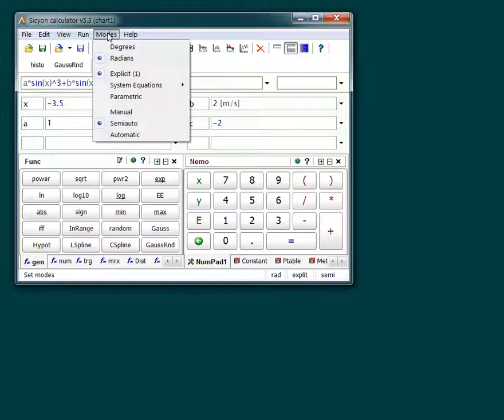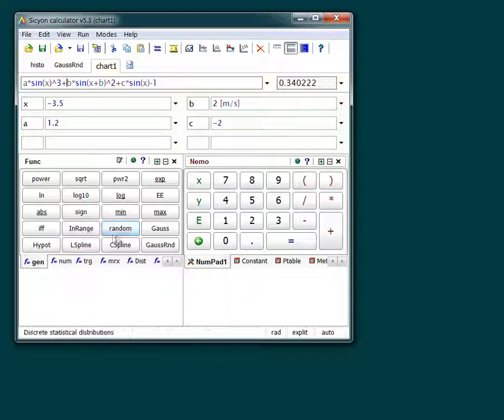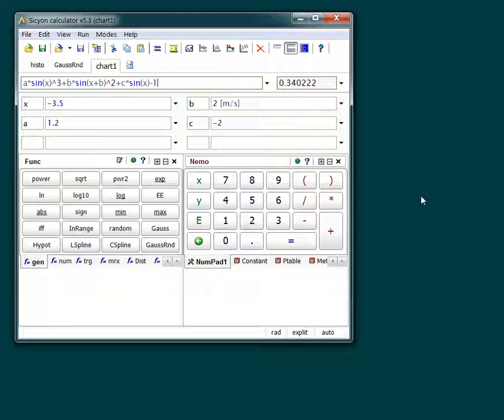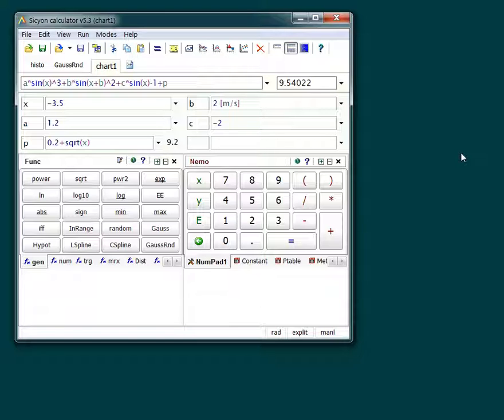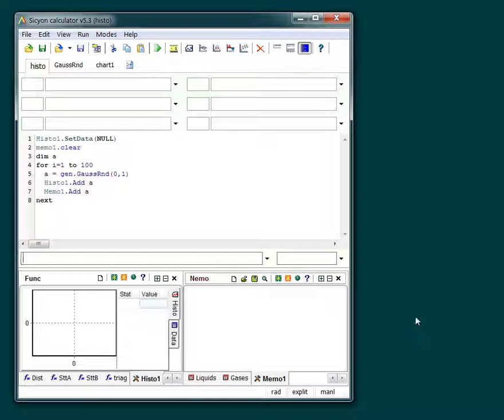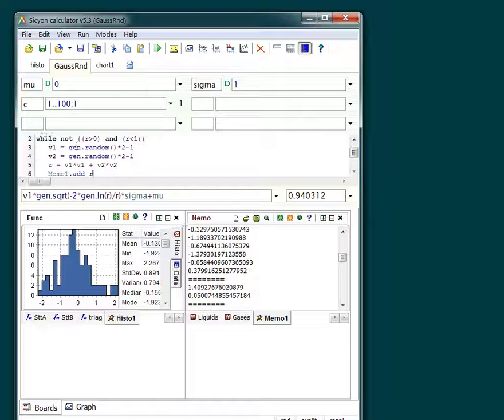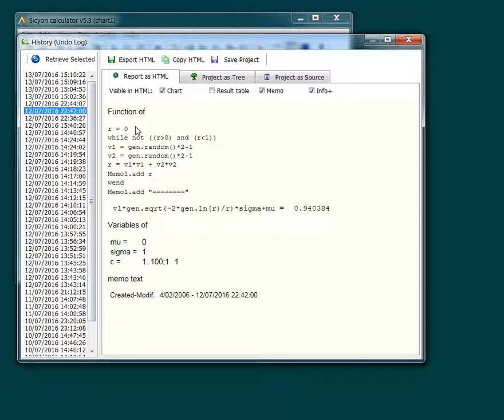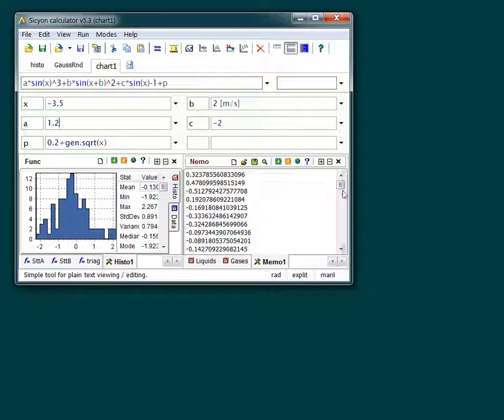Sicyon calculator vid4